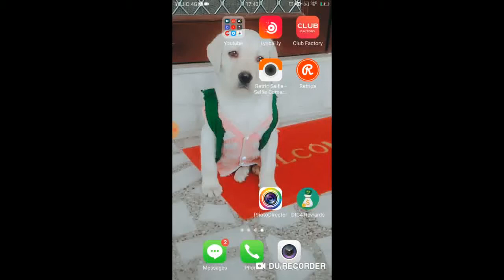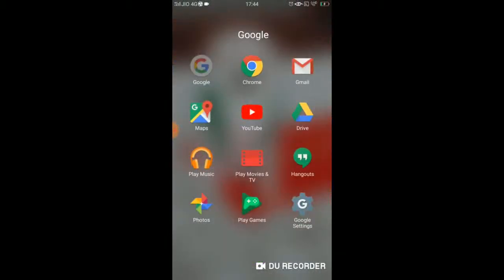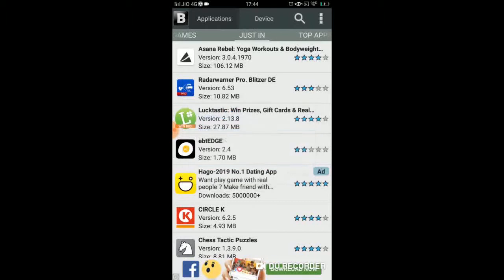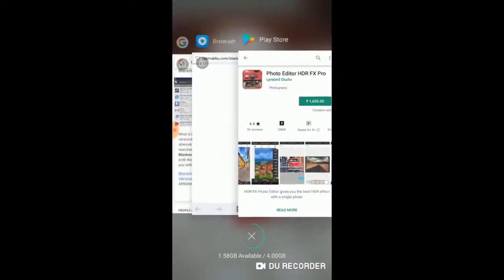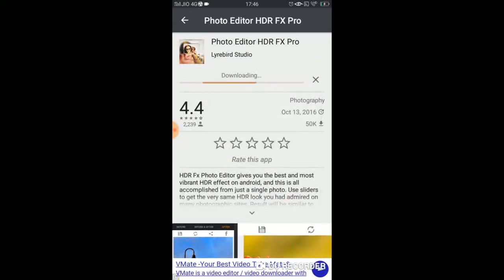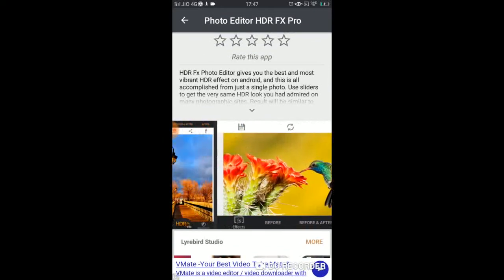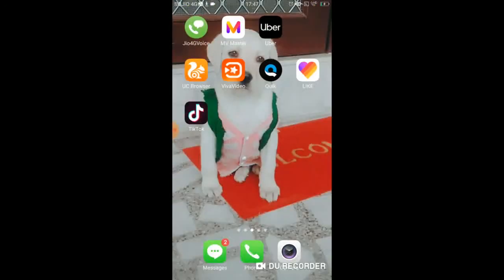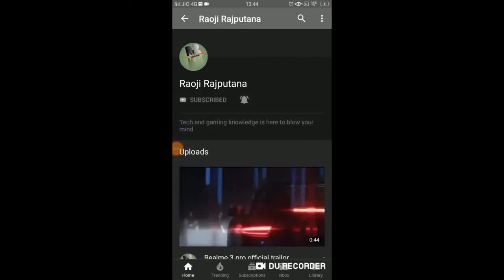Download precious apps for free